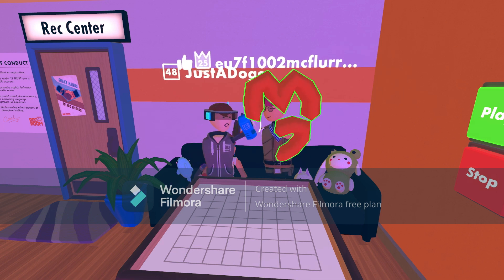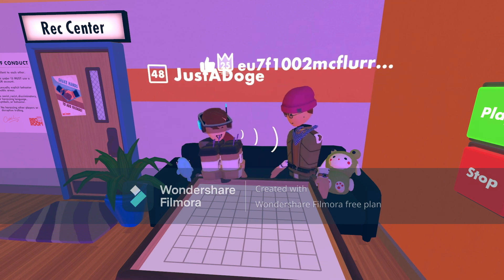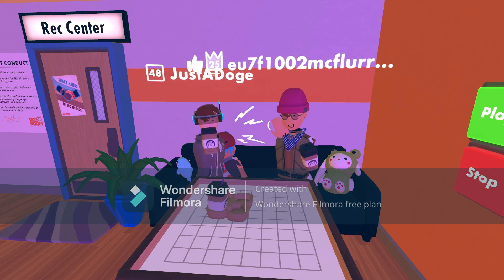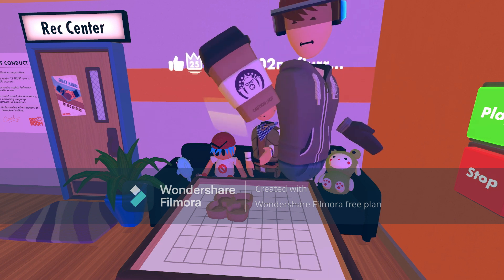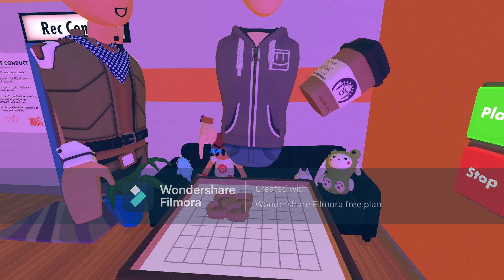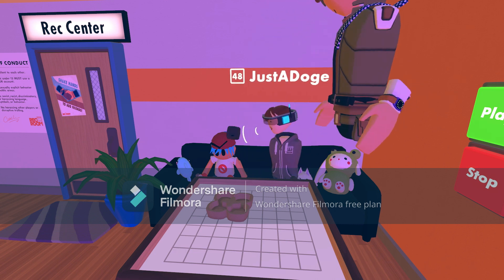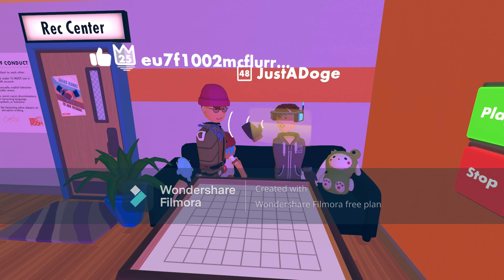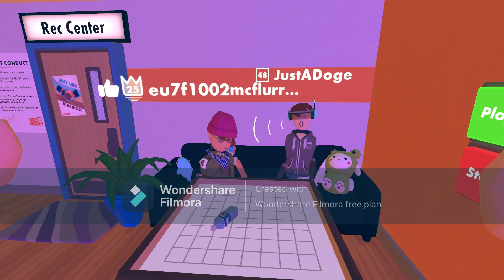Rec Room Coffee? Latte review in Rec Room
Go sub to Frozen McFlurry